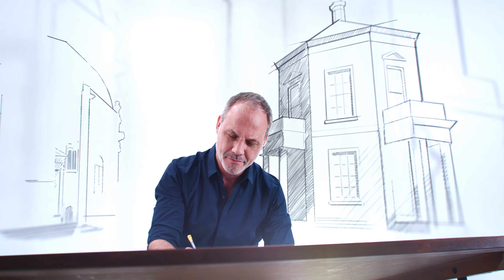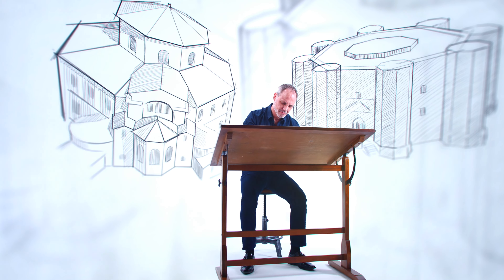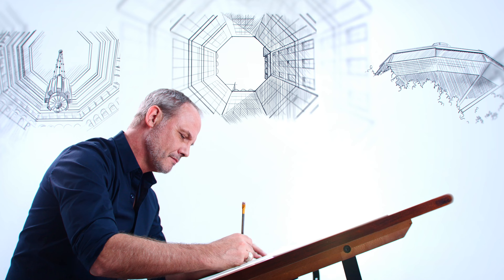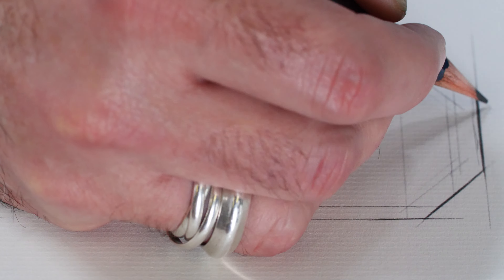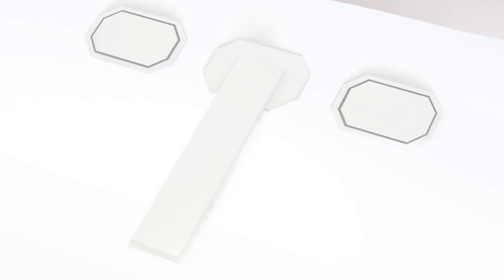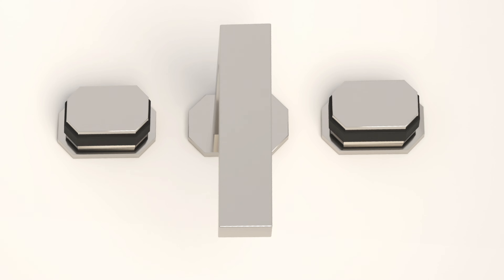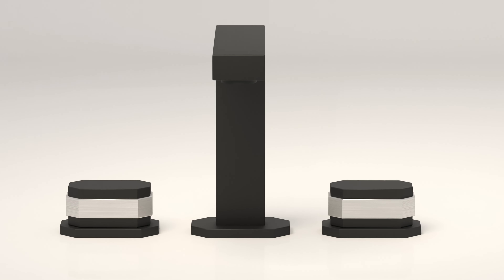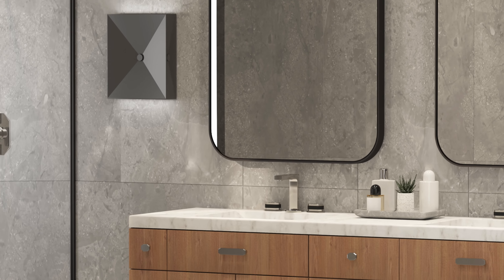Doheny Series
A look into design for California faucets